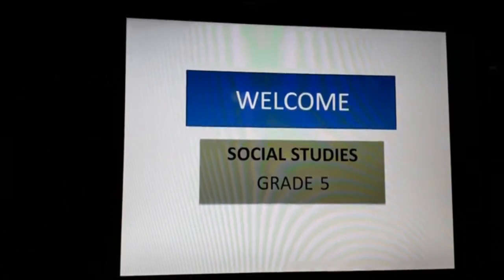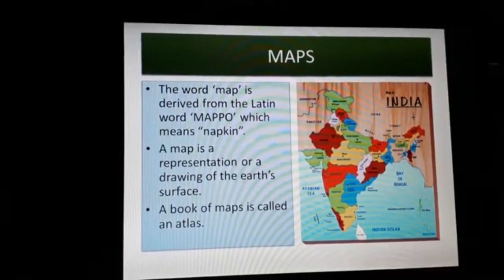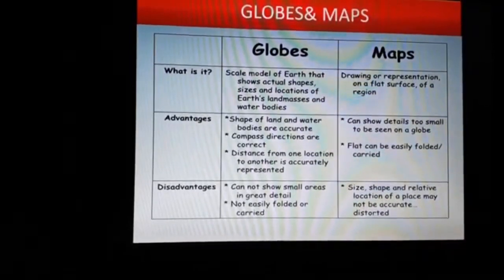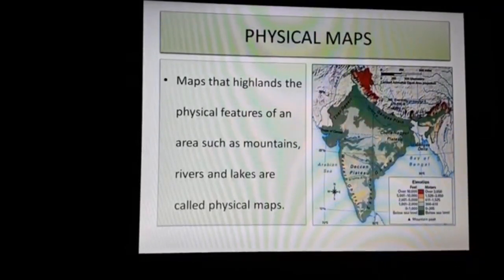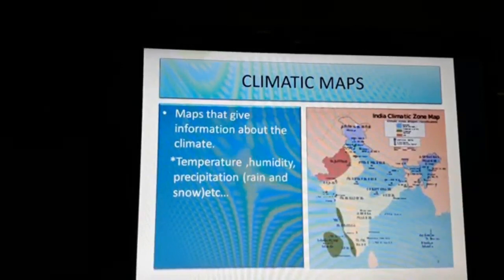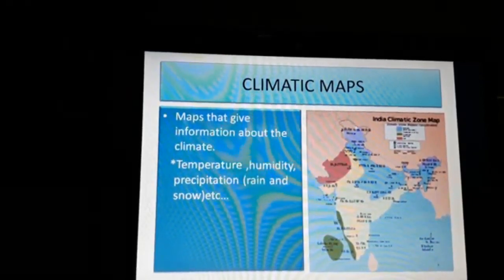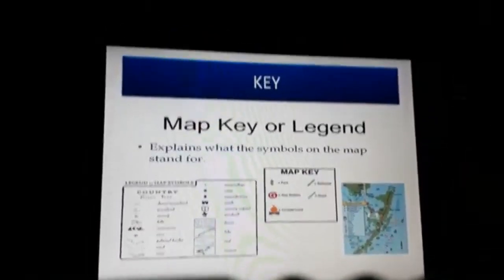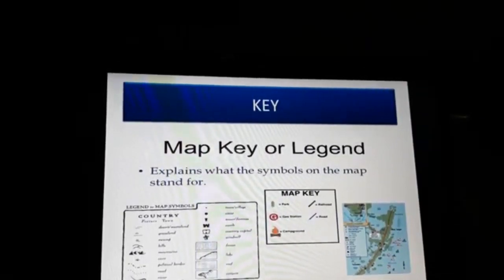GRADE V SOCIAL STUDIES MAPS